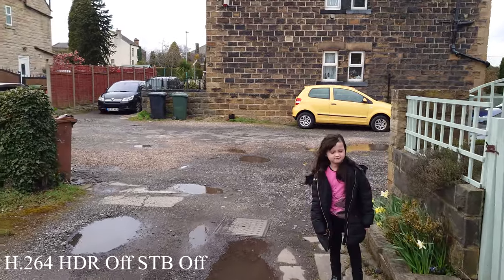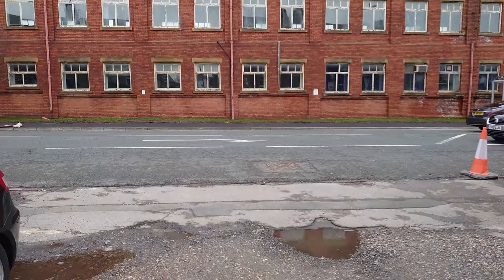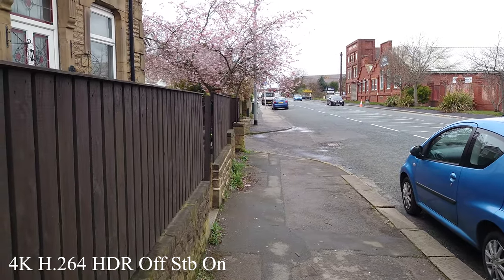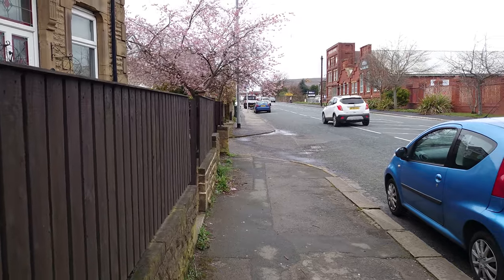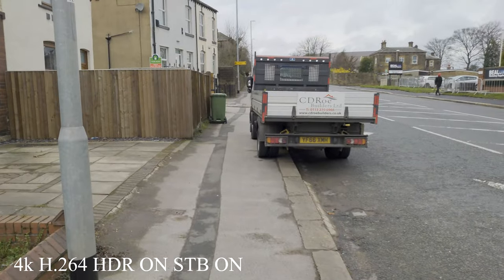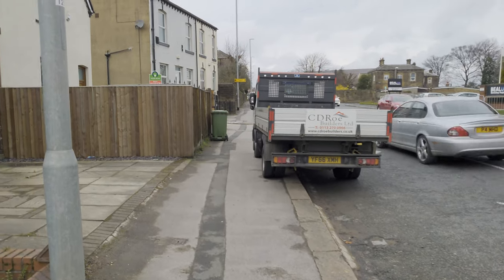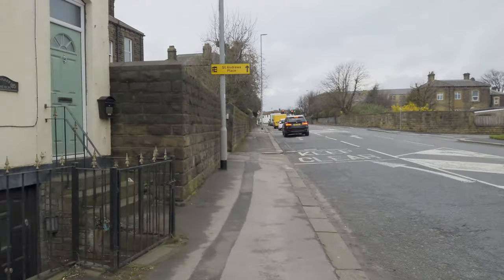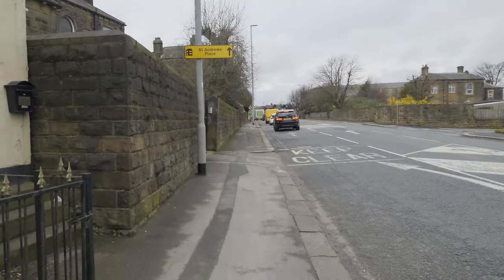Xperia 1 4k stability H.264 Compression Test Series 2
PART TWO OF THE Testing procedure of the 4K stability tests on the Xperia 1